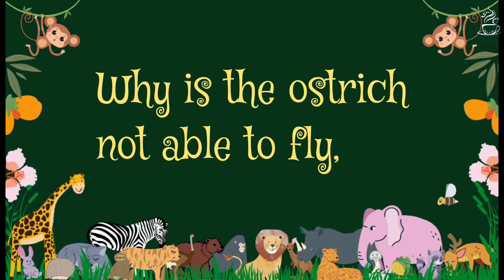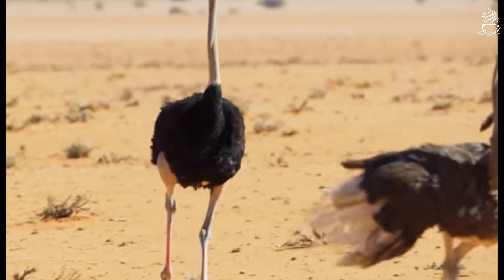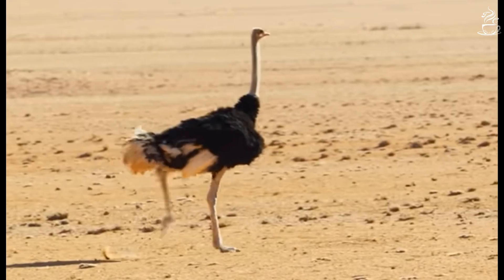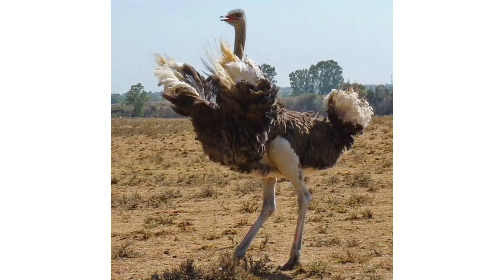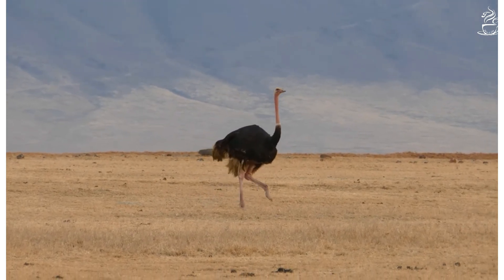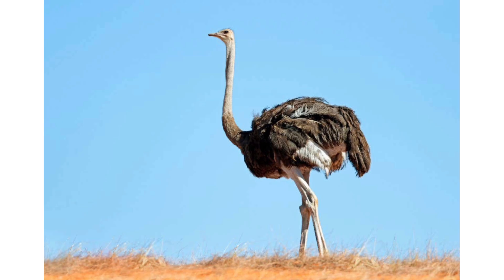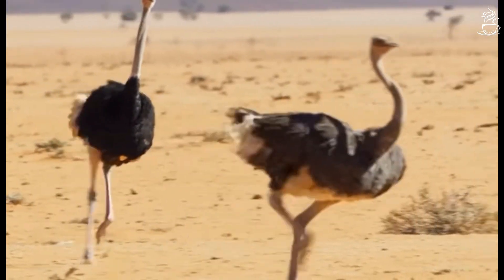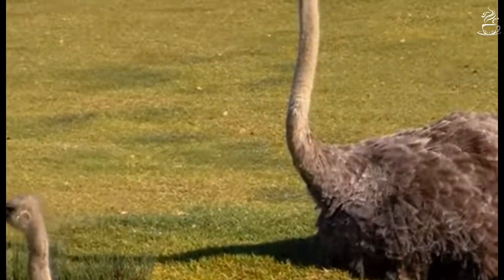Why is an Ostrich not able to fly but run faster than a horse? || Episode 10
Discover the reasons why ostriches can run so fast but can't fly in this fascinating video. With powerful legs, elastic tendons, and a unique center of gravity, these amazing creatures can reach speeds of up to 70 kmph.
But why do they have such large wings?
Find out how these wings, like spoilers on a supercar, play a crucial role in maintaining balance and aerodynamics at high speeds.
And, in a surprising twist, learn how ostriches can also swim!